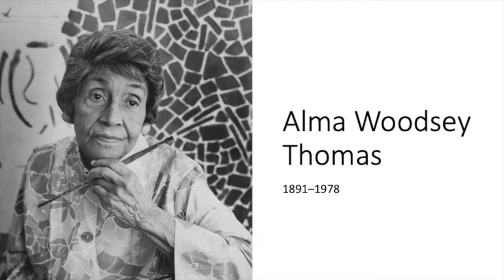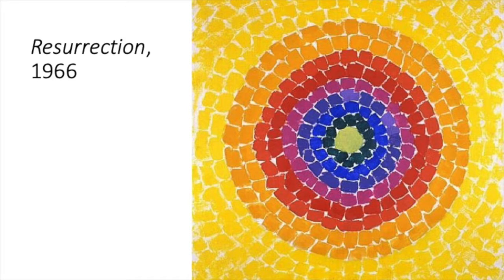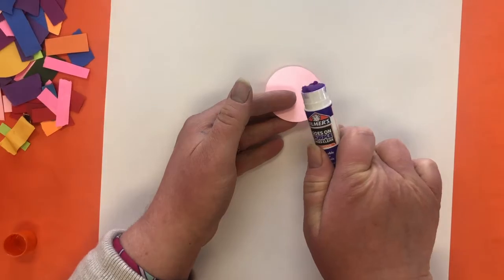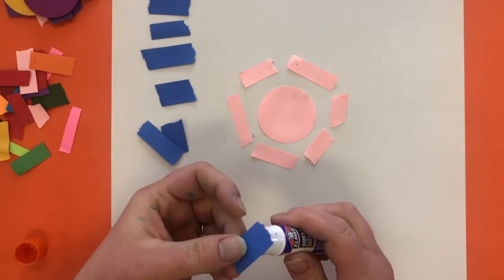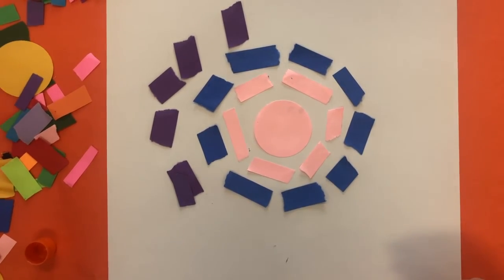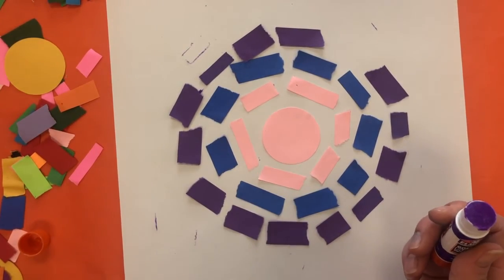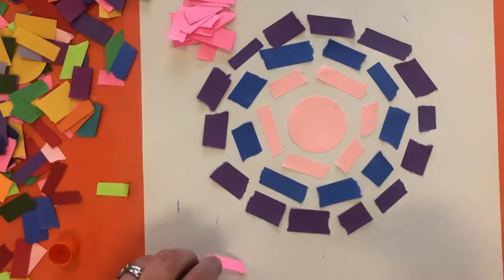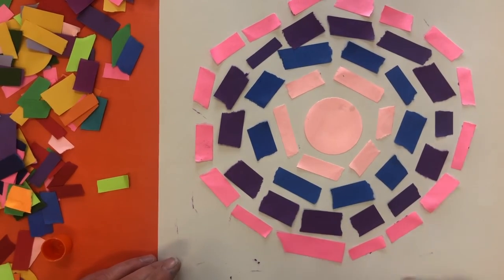Alma Thomas Collage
We are creating a collage inspired by Alma Thomas's paintings.